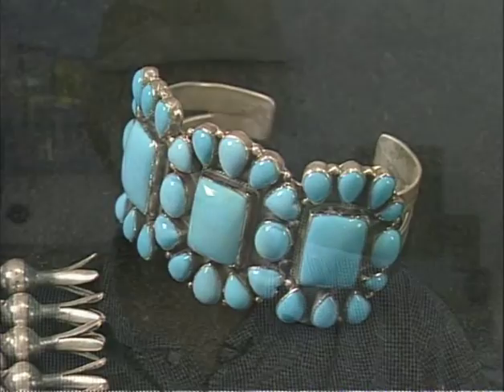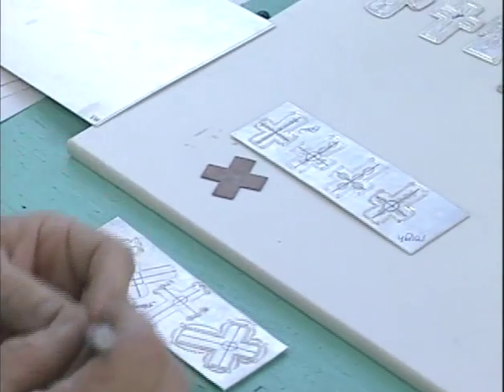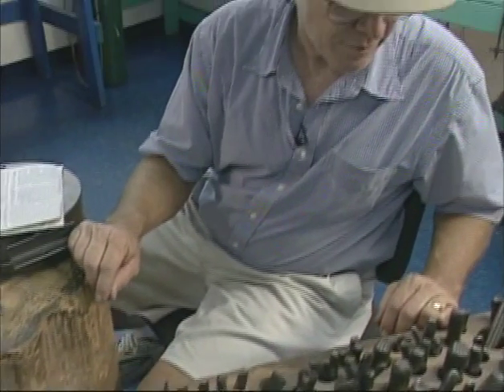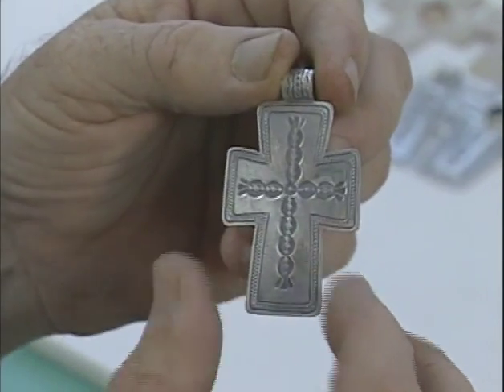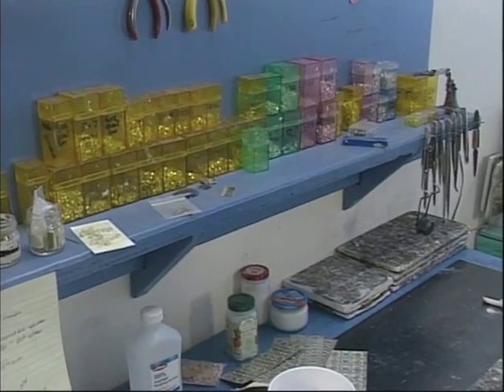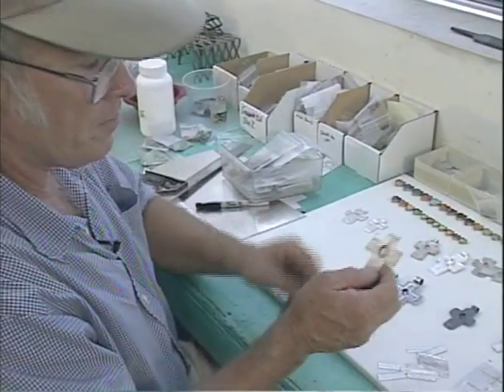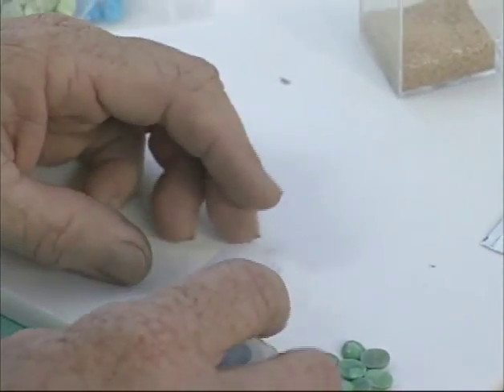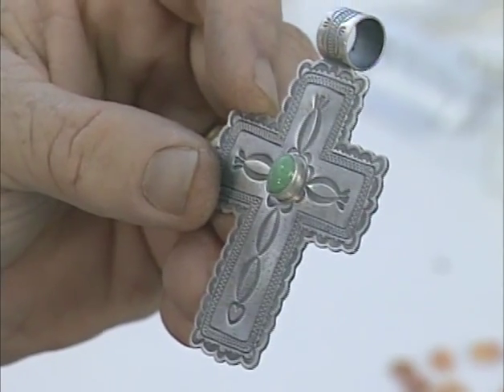Handmade Southwestern Silver Jewelry by Don Lucas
A short documentary on Don Lucas, one of America's premier Southwestern jewelers. A close look at how real hand made jewelry is crafted from start to finish.